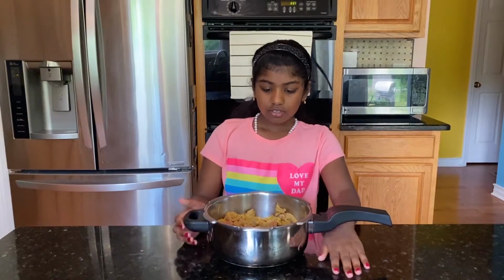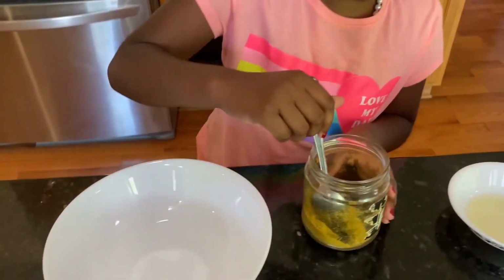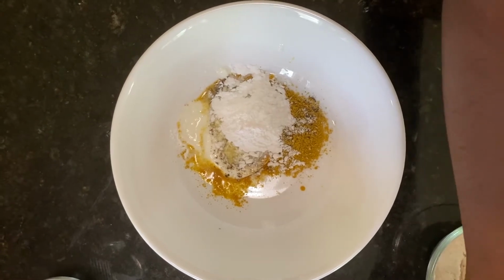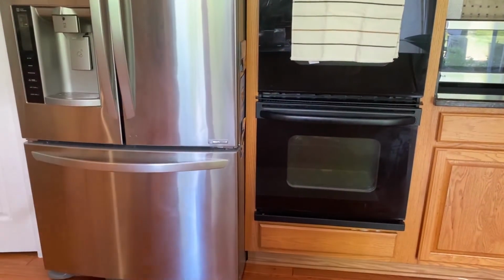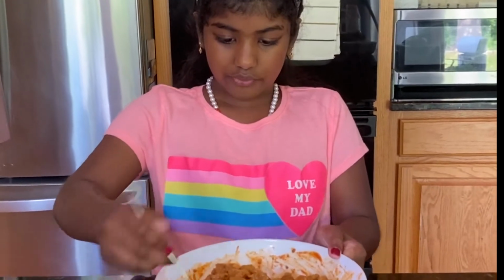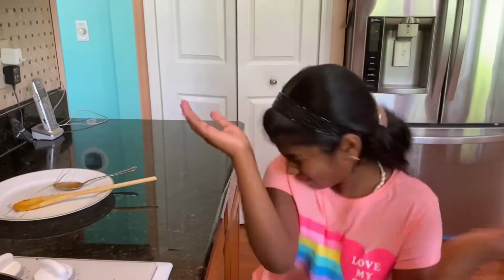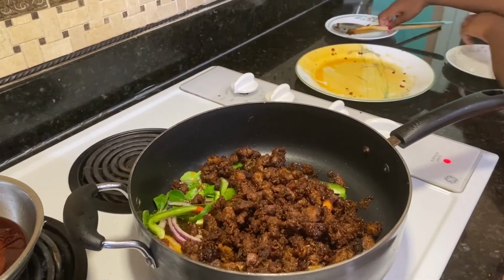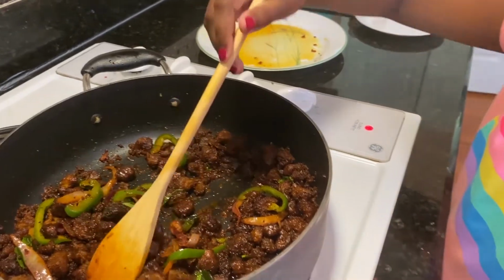Beef 65/ how to cook beef 65/ kids cooking beef 65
Hello Today we are making beef 65, simple easy yummy beef. I love it you should try it.